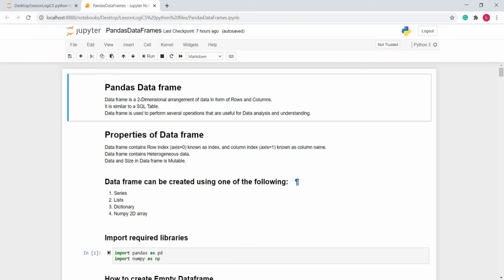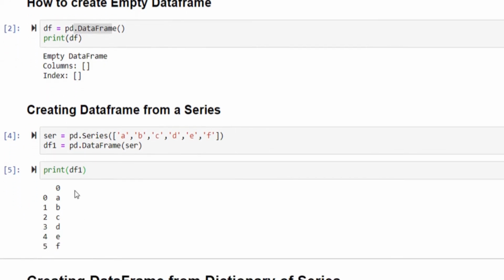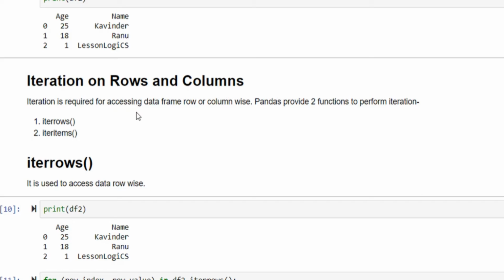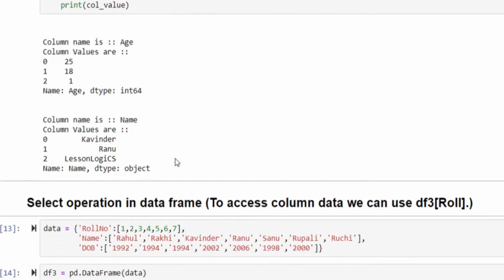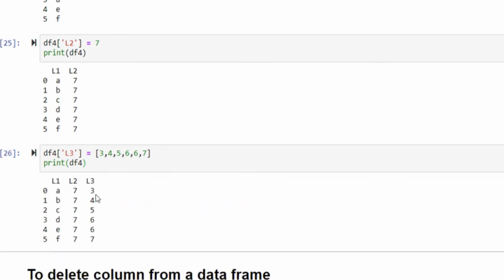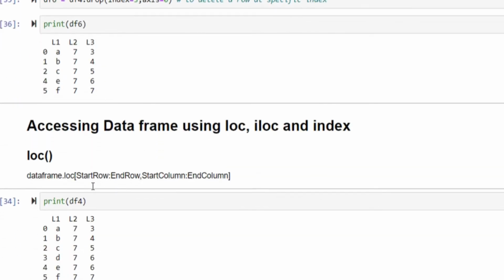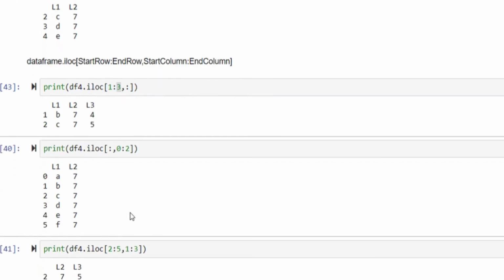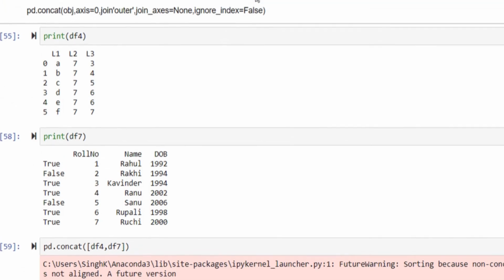1.2 Data frames in Pandas | Data Handling using Pandas in python - Informatics Practices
Hello all,
This lesson will help you in exploring the Data frames of the Pandas library and its operations in python programming.
If you have any suggestions for us then please let us know.

Jai Hind.